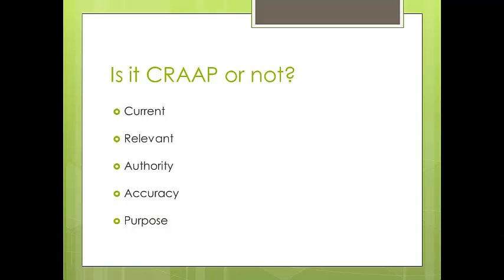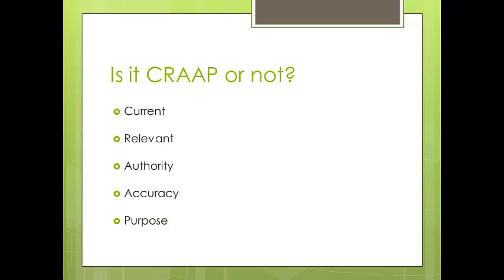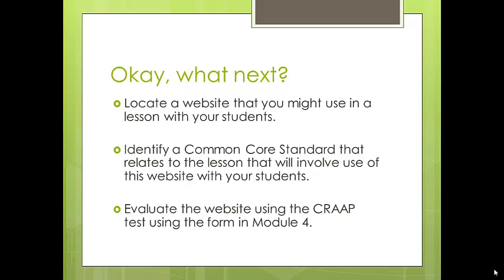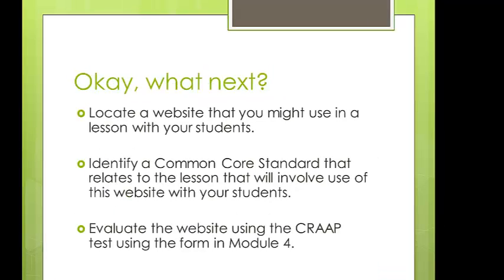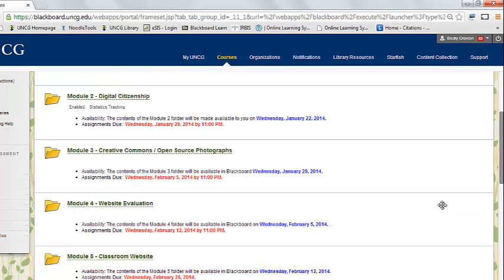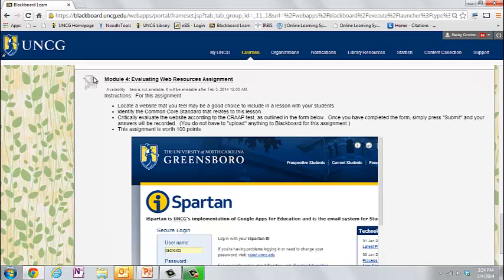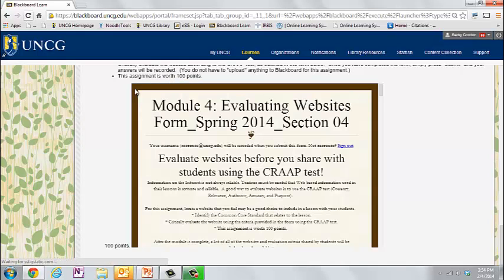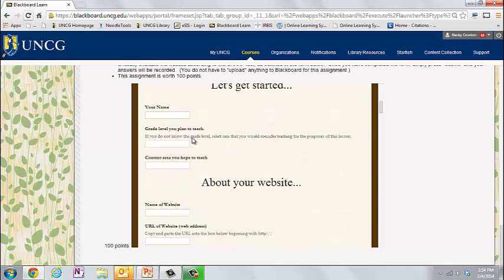Module 4 Welcome & Overview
This is a brief introductory video for Module 4: Website Evaluation